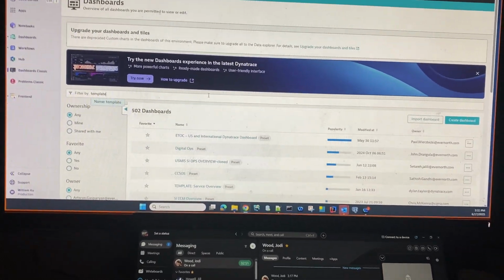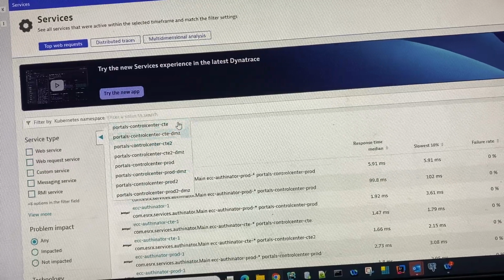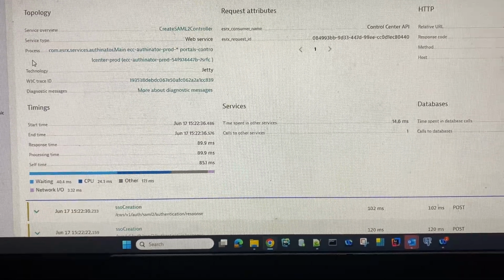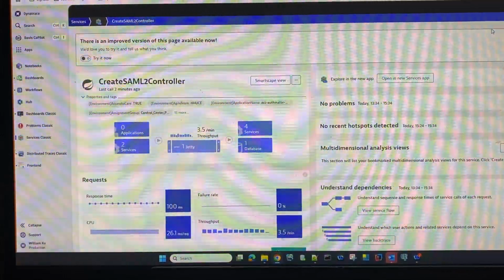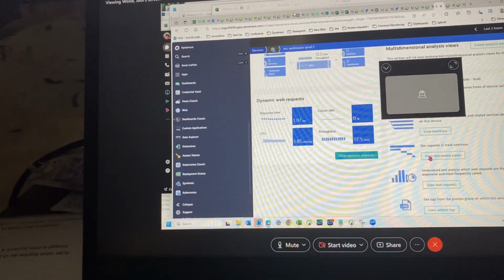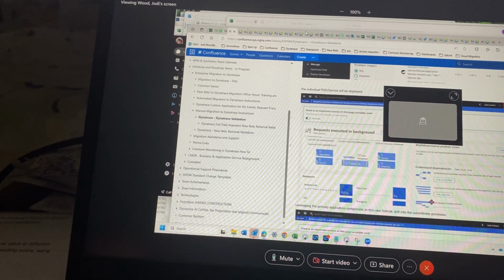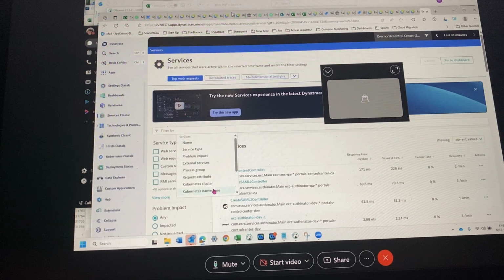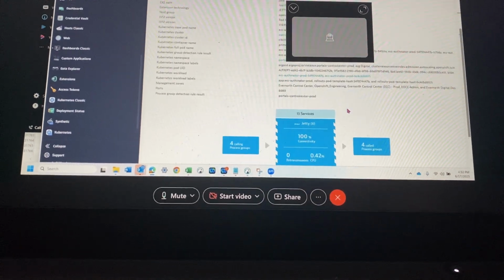June 17, 2025